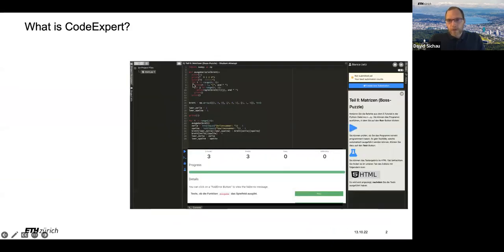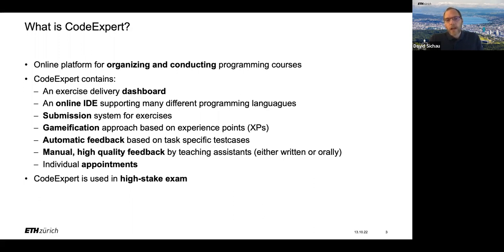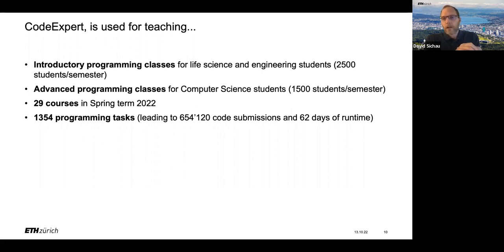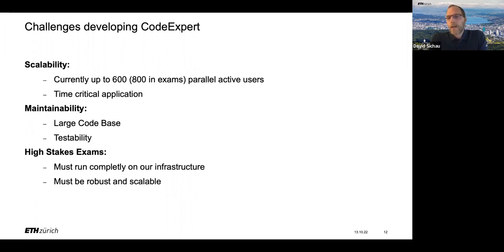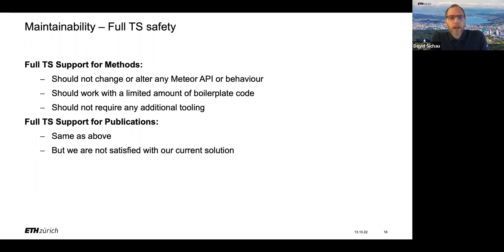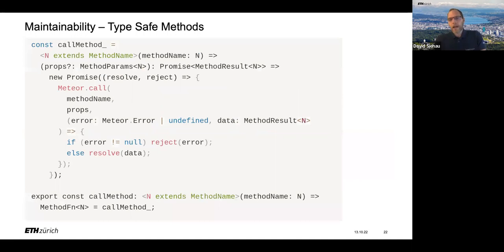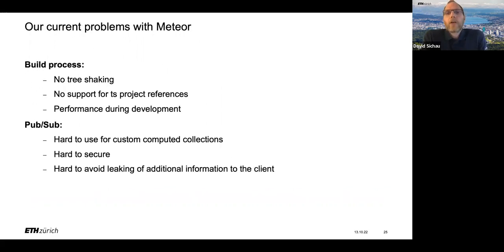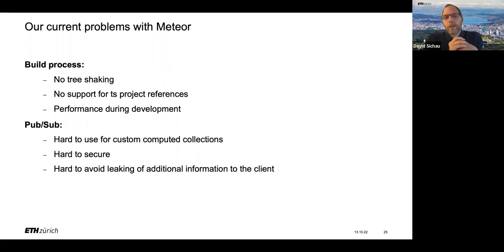Using Meteor to Develop an Online IDE for Learning | Meteor Impact 2022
Over the last 5 years, Dr. David Sichau and his team has developed an online IDE for teaching computer science.

The IDE is called Code Expert and has been used by over 30,000 students so far.

Currently, Code Expert is used as an in-house tool at ETH Zurich for teaching computer science. Code Expert is used in introductory courses as well as in advanced master courses.

In this showcase, Dr. David Sichau will talk about the challenges they faced during the development of the online IDE with Meteor. The focus will be on the scaling of the application with Meteor and how they achieved full-type safety in our application.